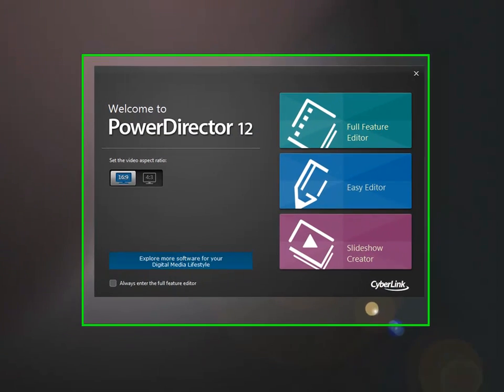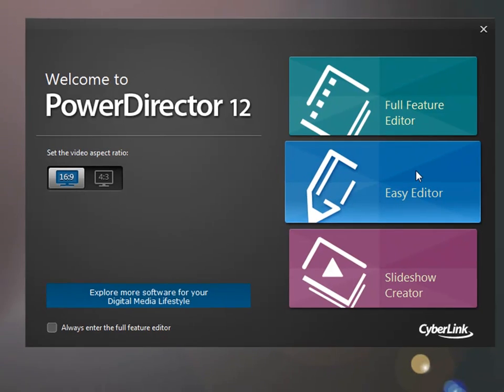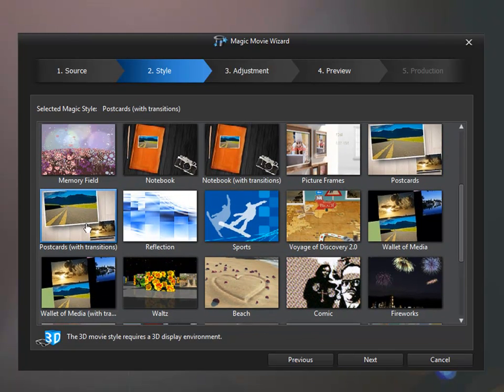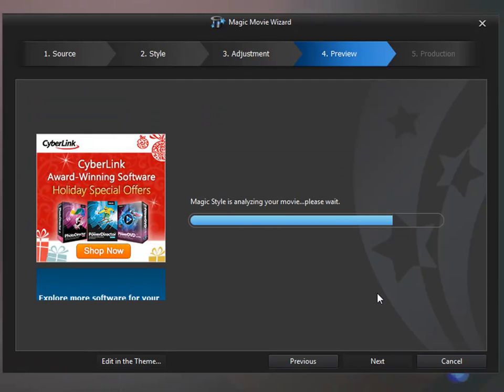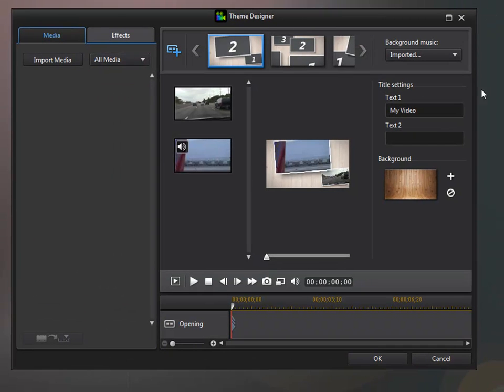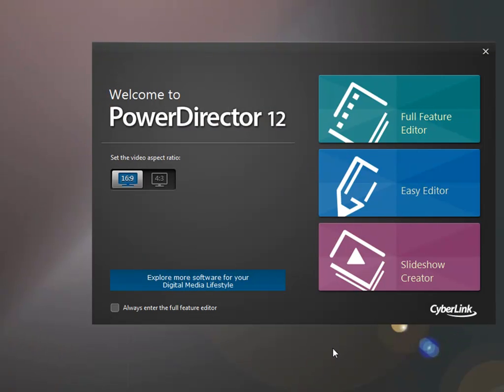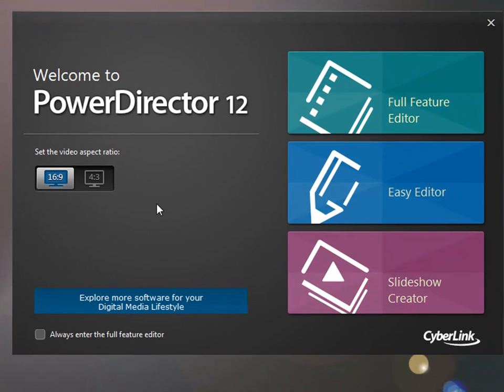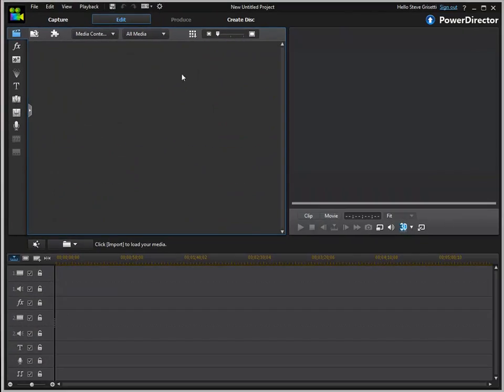Basic Training for CyberLink PowerDirector, part 1 of 8